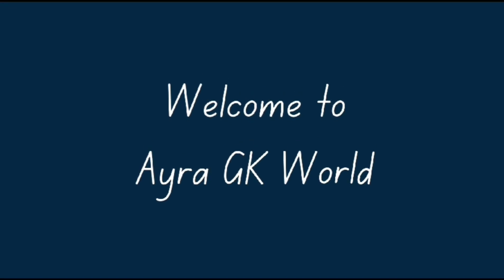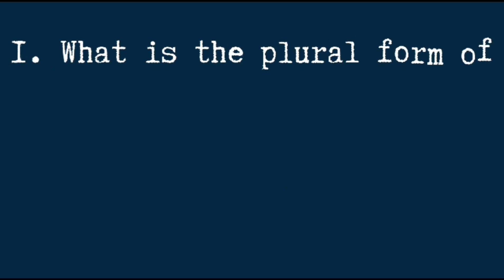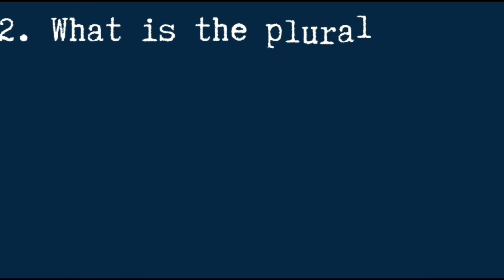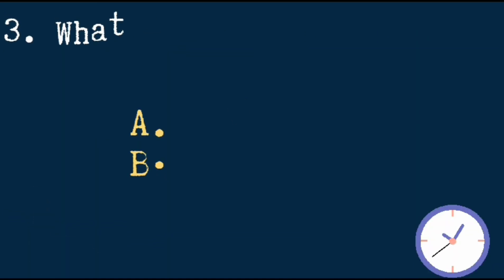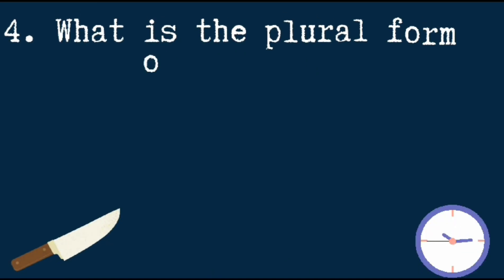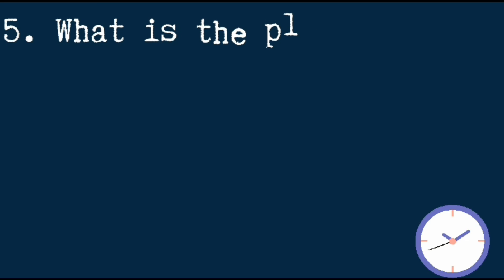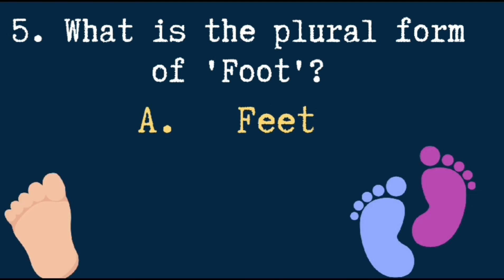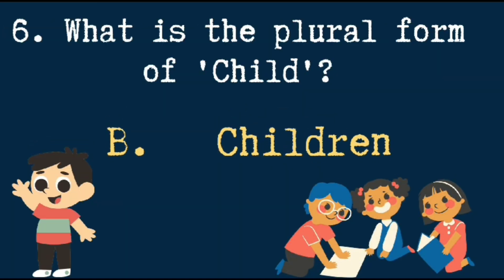English Grammar | Singular and Plural Noun Quiz Part 1 | MCQ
Singular and Plural General Knowledge MCQ in English | English Quiz | GK Questions in English@ayragkworld

Test your language prowess in our ultimate Singular-Plural Quiz! Whether you're a grammar guru or just brushing up on your language skills, this quiz is designed to entertain and educate.

Join us for the ultimate test of your scientific knowledge in this thrilling science quiz video.

Challenge yourself with a wide range of science questions and see how well you can score.